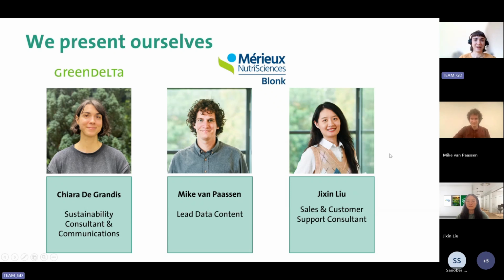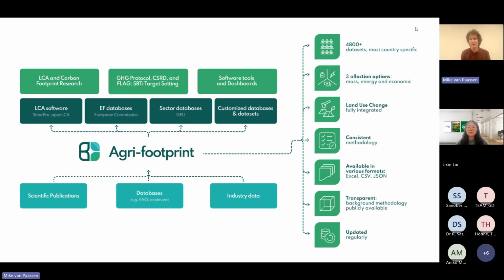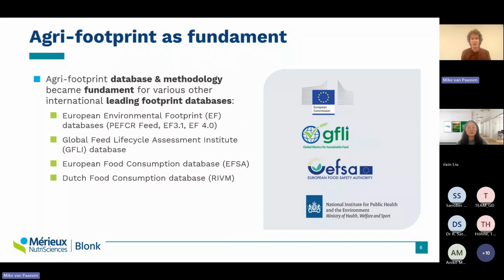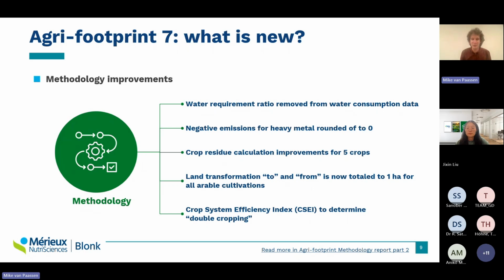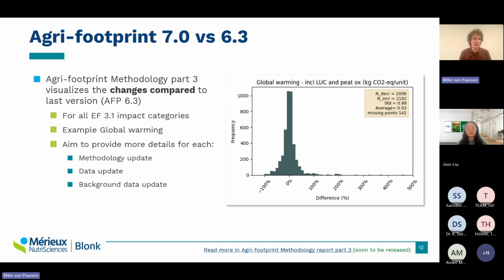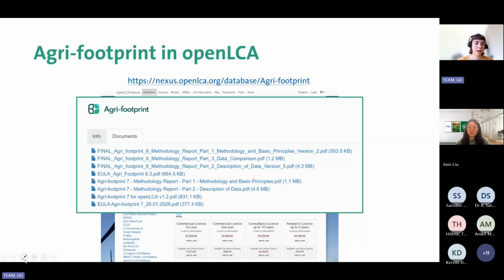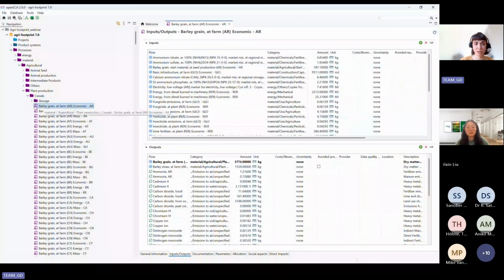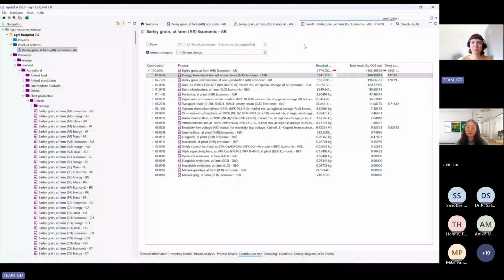Webinar: presenting Agri-footprint 7.0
The Agri-footprint database, developed by Mérieux NutriSciences | Blonk, aims to provide a comprehensive and consistent life cycle inventory (LCI) database for the agriculture and food sector.

This webinar in collaboration with Mérieux NutriSciences | Blonk guided participants through an overview of the database, followed by a deep dive into the latest updates of version 7.0. These include changes to activity data, methodology, new products and more. Finally, GreenDelta showcased Agri-footprint in openLCA 2.6.0.

Chapters:
0:00 - Intro
2:50 - Overview of Agri-footprint database
10:11 - What's new in Agri-footprint 7.0
19:30 - Agri-footprint in openLCA
29:45 - Q&A

Our website to get in touch with the openLCA community and answer your questions